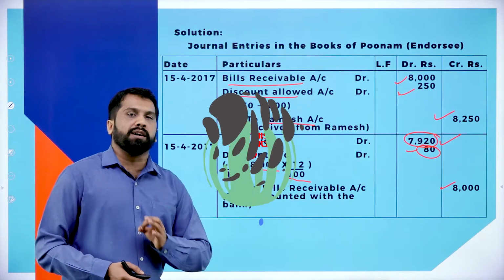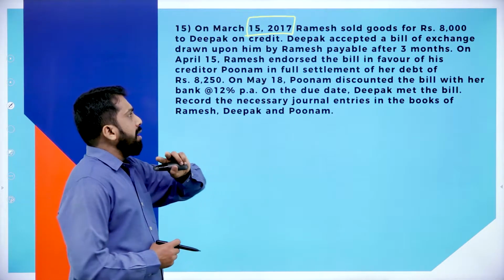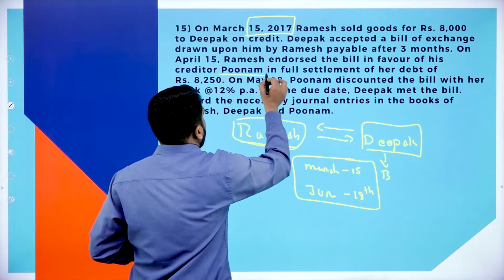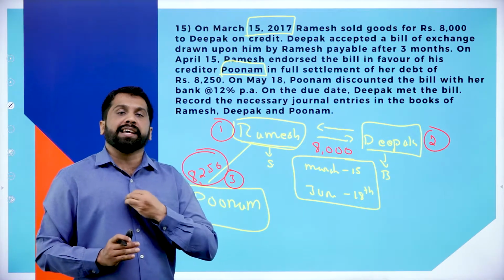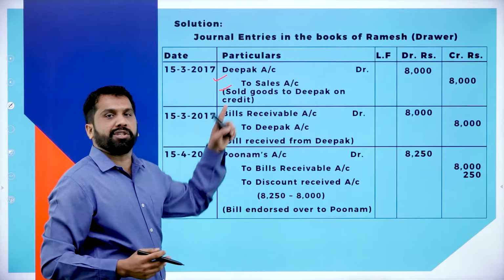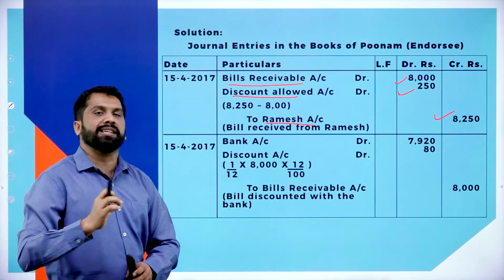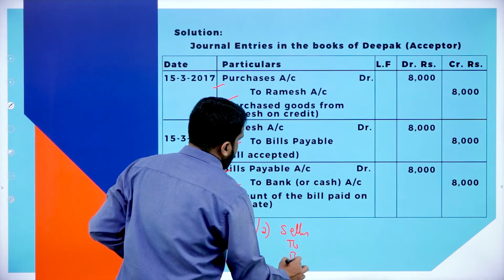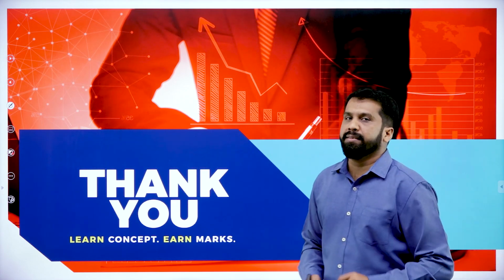DAY 107 | ACCOUNTANCY | I PUC | BILLS OF EXCHANGE | L11